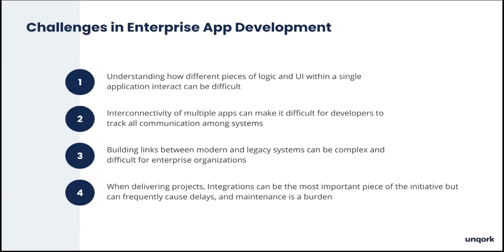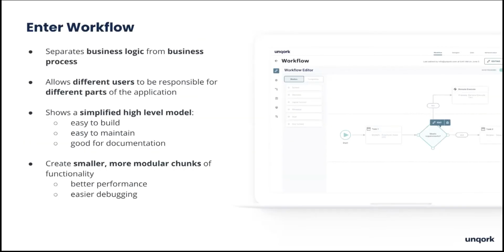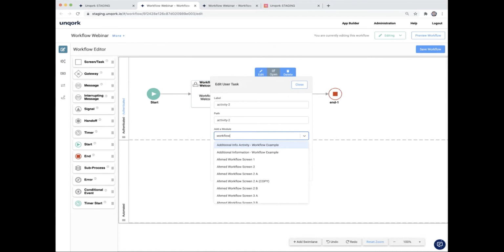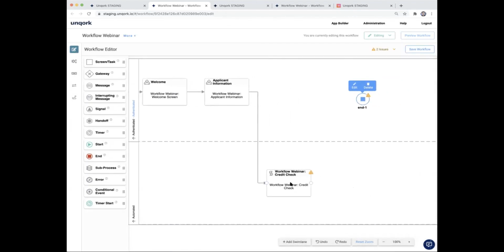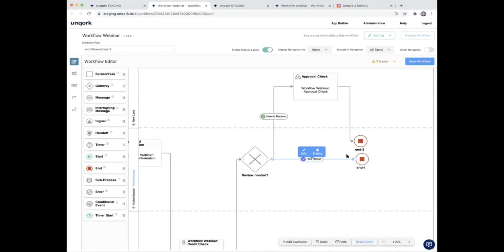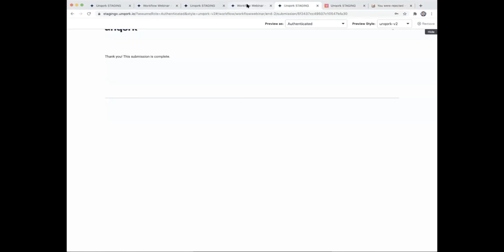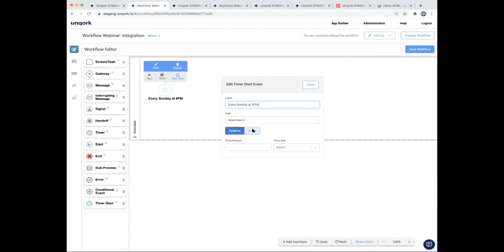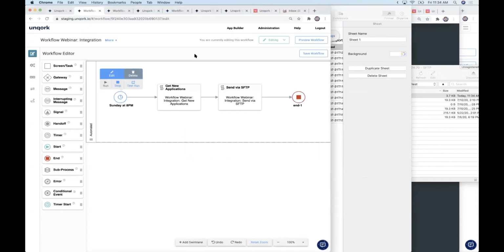Platform Fridays: Building Complex Business Workflows